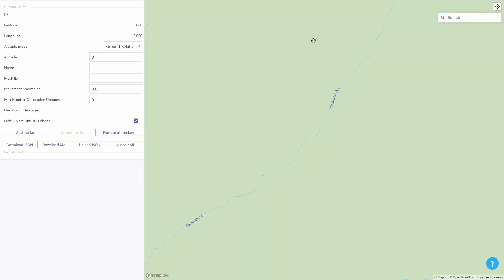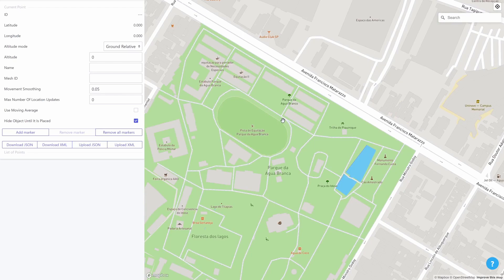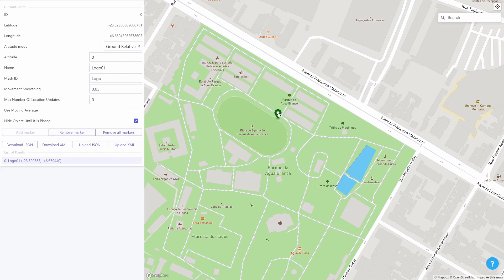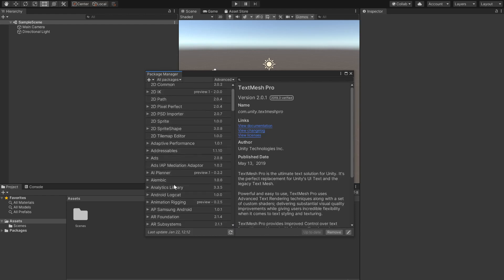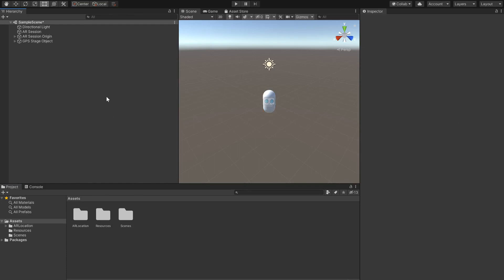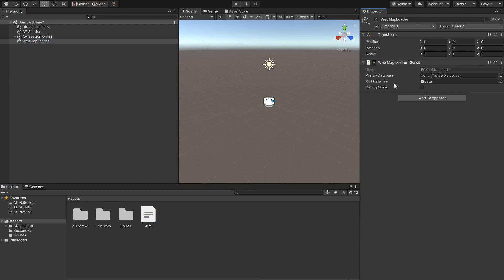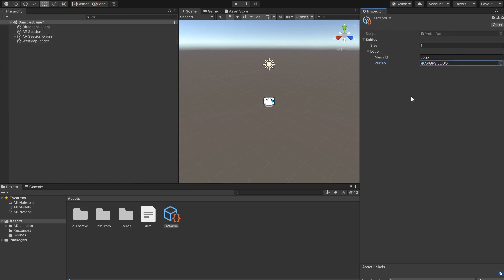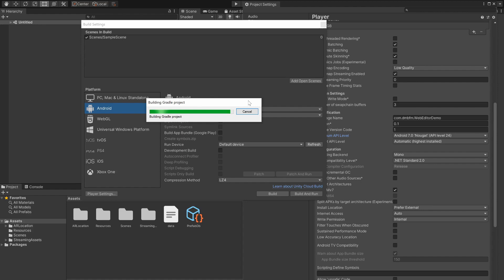Unity AR+GPS Location - Web Editor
In this video we will show hot to quickly create location-based augmented reality experiences using the new Web Editor interface!

Get the 'Unity AR+GPS Location' plugin at the Unity Asset Store